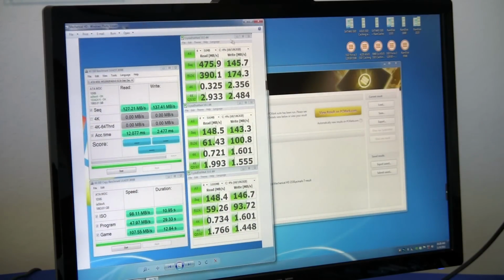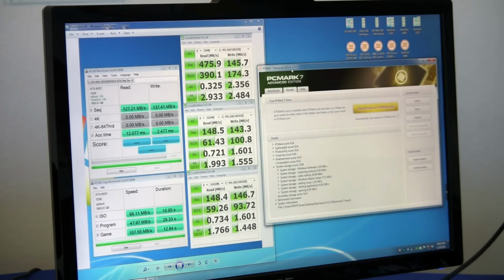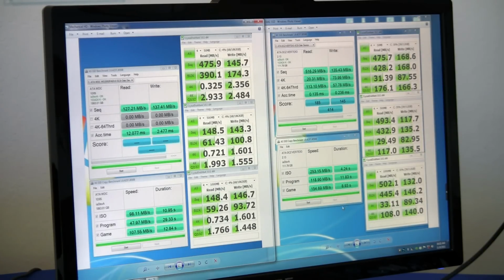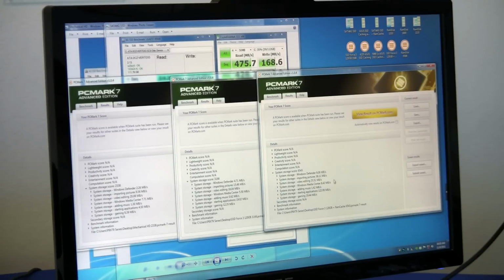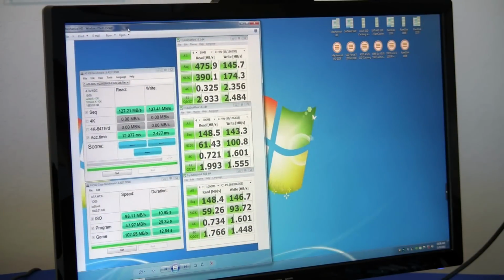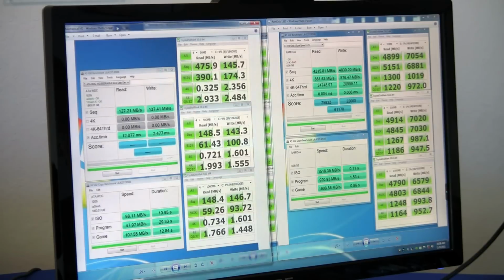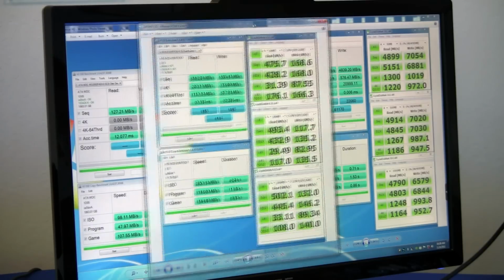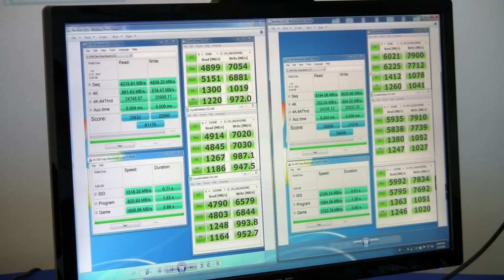ASUS X79 - RAM Cache / RAM Disk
JJ From ASUS goes through some of the unique features of the ASUS X79 Motherboard.

RAM Disk and RAM Cache are 2 features that take full advantage of the 8 DIMM Slots. With RAM Cache you can see write speeds of up to 7054MB/s.

Win an ASUS P9X79-Deluxe Motherboard.  Tweet:

- Win an ASUS
P9X79 Deluxe MB with 8-dimms. Follow @ASUS & RT to enter"

System Specs:

1.ASUS P9X79 PRO LGA 2011 Intel X79 SATA 6Gb/s USB 3.0 Intel Motherboard with USB BIOS
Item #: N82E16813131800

2. Corsair Carbide Series 400R Graphite grey and black Steel / Plastic ATX Mid Tower Gaming Case
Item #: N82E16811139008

3.Western Digital Caviar Black WD2002FAEX 2TB 7200 RPM SATA 6.0Gb/s 3.5" Internal Hard Drive -Bare Drive
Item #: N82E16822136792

4. ASUS ENGTX580 DCII/2DIS/1536MD5 GeForce GTX 580 (Fermi) 1536MB 384-bit GDDR5 PCI Express 2.0 x16 HDCP Ready SLI Support Video ...

5. CORSAIR Professional Series Gold AX750 (CMPSU-750AX) 750W ATX12V v2.31 / EPS12V v2.92 80 PLUS GOLD Certified Modular Active ...

6. CORSAIR Vengeance 16GB (4 x 4GB) 240-Pin DDR3 SDRAM DDR3 1600 (PC3 12800) Desktop Memory Model CML16GX3M4A1600C9B  x 2

7. Intel Core i7-3960X Sandy Bridge-E 3.3GHz (3.9GHz Turbo) LGA 2011 130W Six-Core Desktop Processor BX80619i73960X

8. Corsair Force Series 3 CSSD-F120GB3A-BK 2.5" 120GB SATA III Internal Solid State Drive (SSD)
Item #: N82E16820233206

9. CORSAIR H100 (CWCH100) Extreme Performance Liquid CPU Cooler